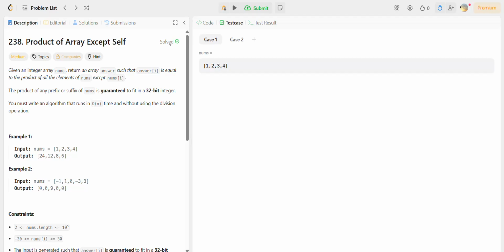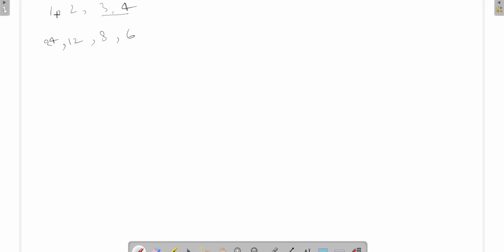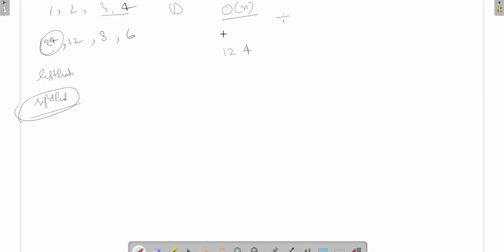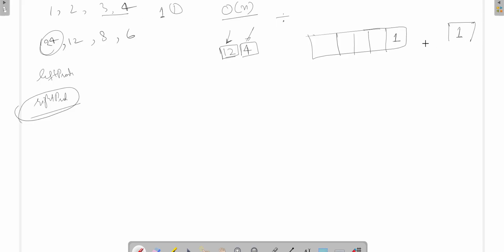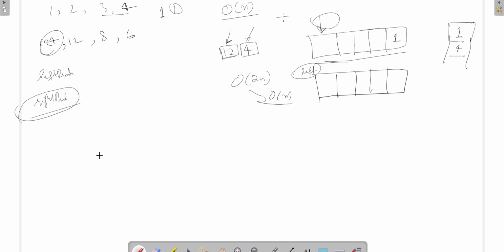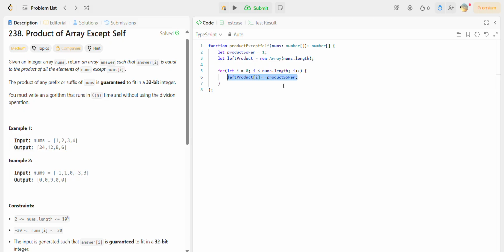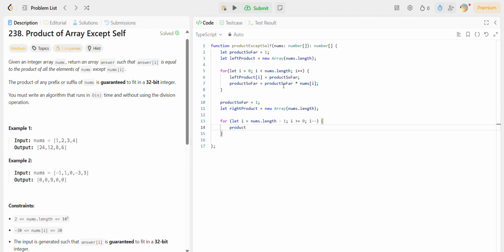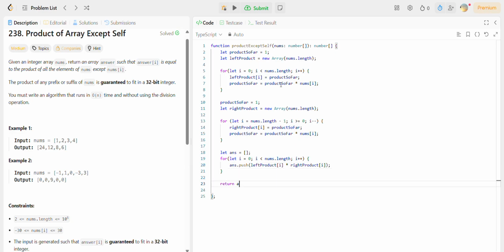Leetcode 238 Product of Array except self